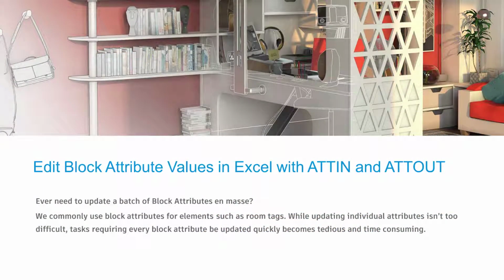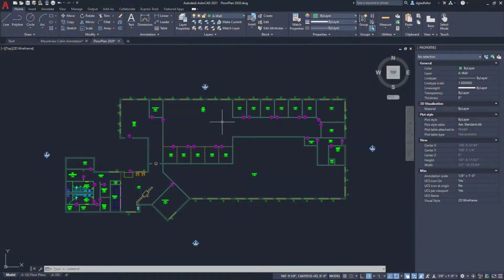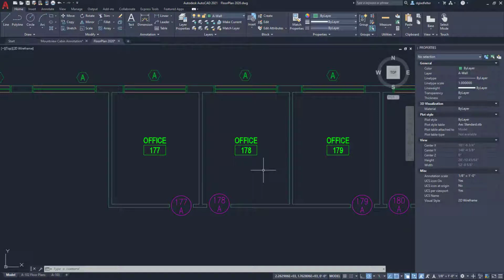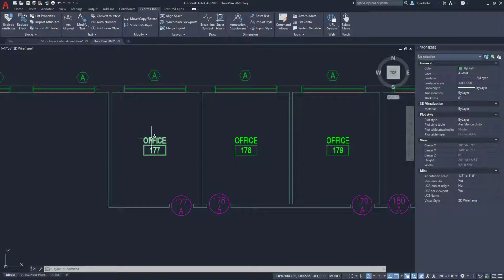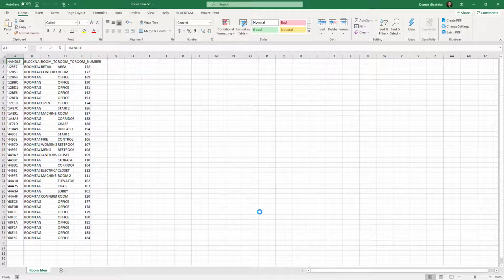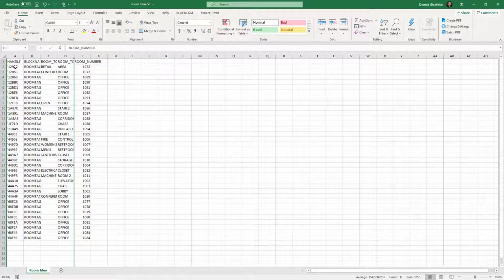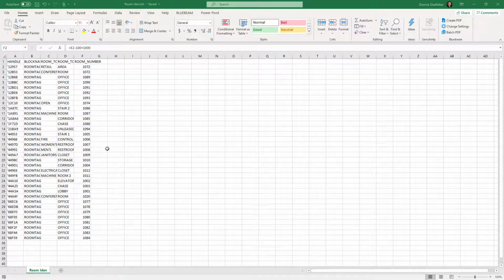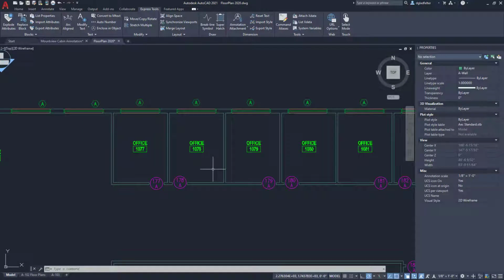Edit AutoCAD Block Attribute Values in Excel with ATTIN and ATTOUT - AU 2020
Ever need to update a batch of AutoCAD Block Attributes en masse?
We commonly use block attributes for elements such as room tags. While updating individual attributes isn’t too difficult, tasks requiring every block attribute be updated quickly becomes tedious and time consuming.

Excerpt from the Autodesk University 2020 class, AutoCAD Tips, Tricks, and Dazzling Drafting Techniques